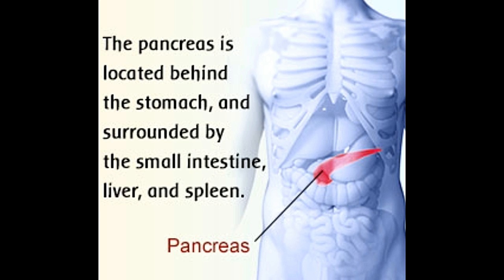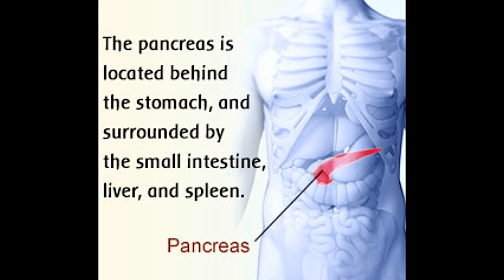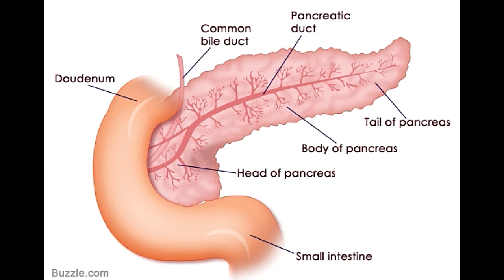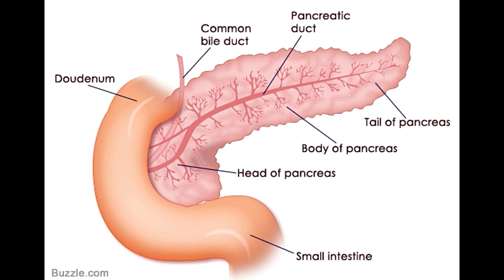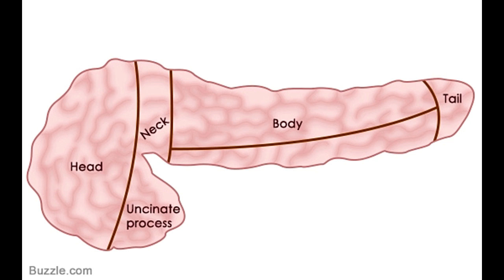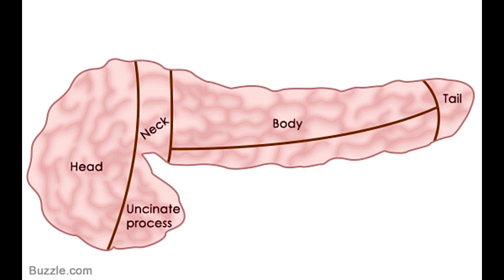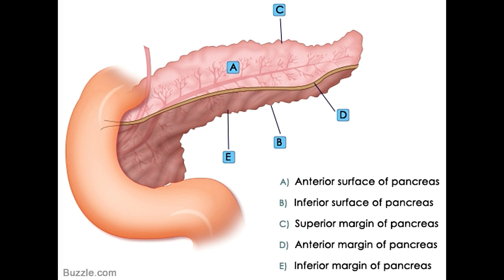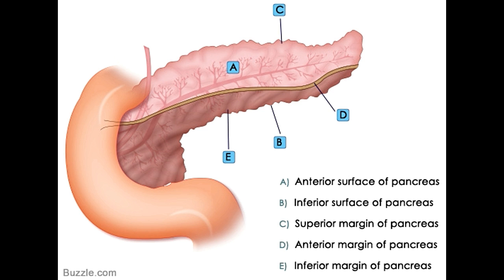Anatomy of the Human Pancreas with Labeled Diagrams